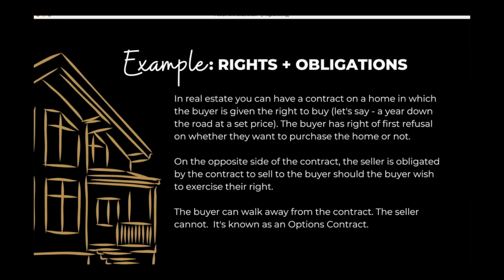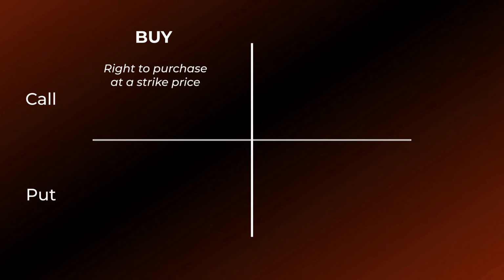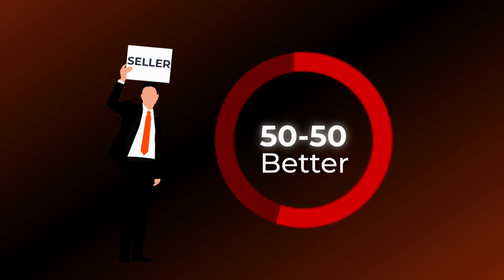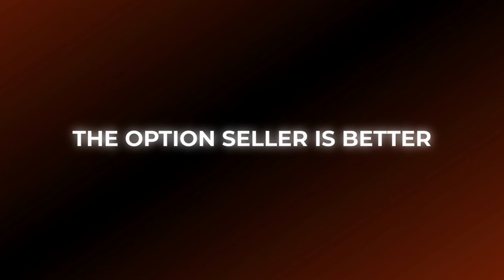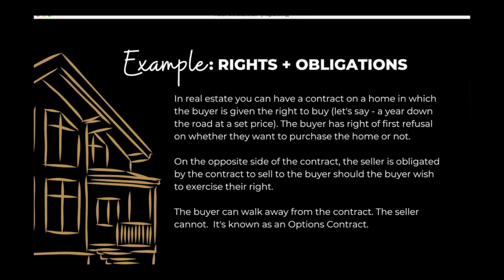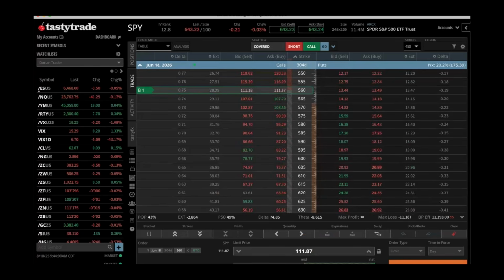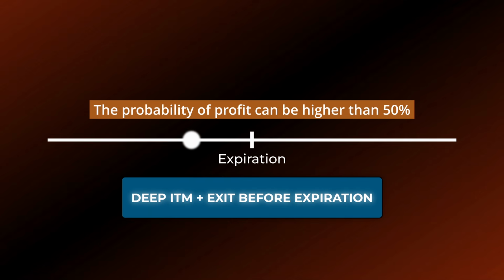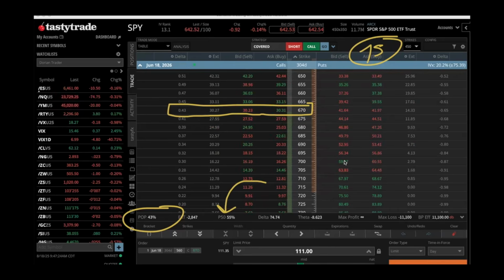After This Example, You’ll Never Be Confused About Options Again (Updated Strategy)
This real-world example finally makes options make sense. Discover how rights and obligations in options mirror real estate, insurance, and being a landlord — the first pillar of true options mastery. Learn from our trading school or events

Join Dorian Trader to Follow, Learn & Earn — 3-month trial for just $60 total
💡 Now billed at $20/month for 3 months (total $60), then $125/month after your trial.

Learn the strategy that killed the Wheel — before Wall Street catches on.